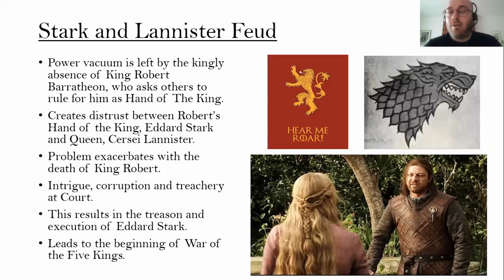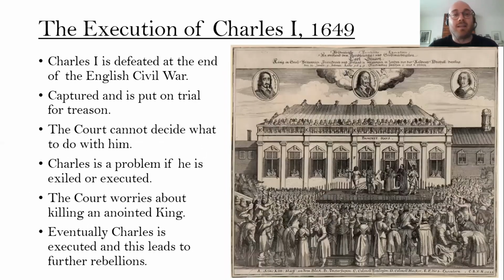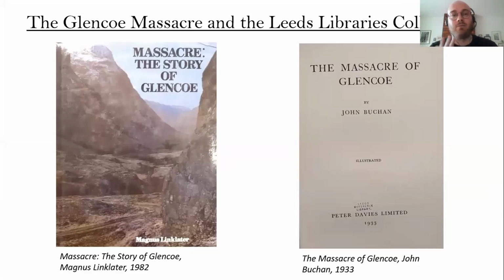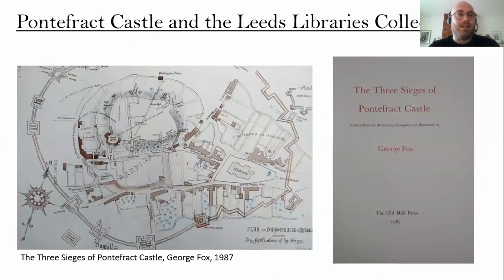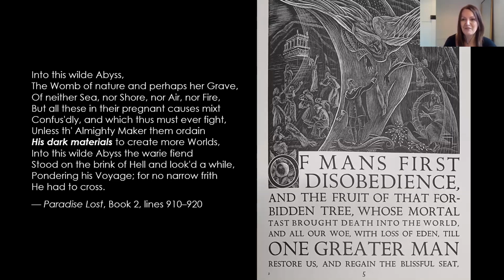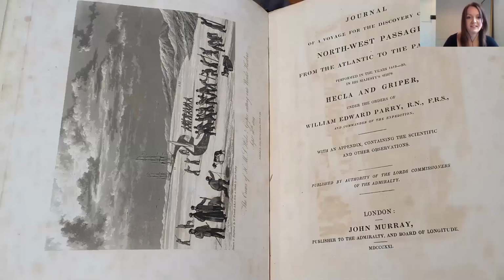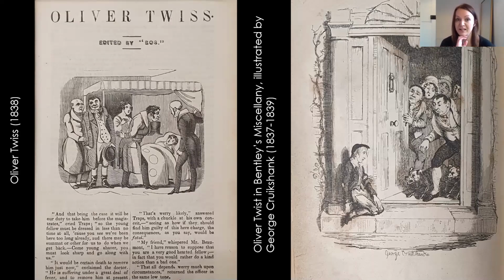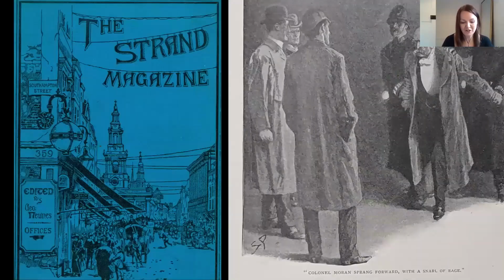Games Jam Behind the Books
As part of our BBC Novels programme Rhian Isaac and Josh Flint from Leeds Libraries discuss the real life history behind some of the well-known books from the BBC Novels That Shaped Our World list. From the arctic adventurer that inspired 'His Dark Material'’s Lee Scoresby to the epic battles re-enacted in 'Game of Thrones', they will explore some of these stranger than fiction stories using items from our special collections.